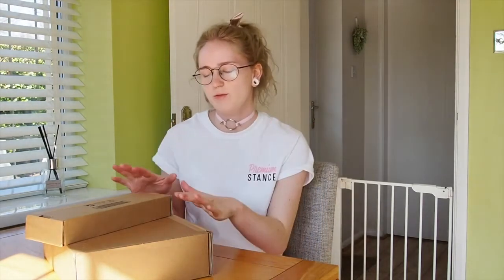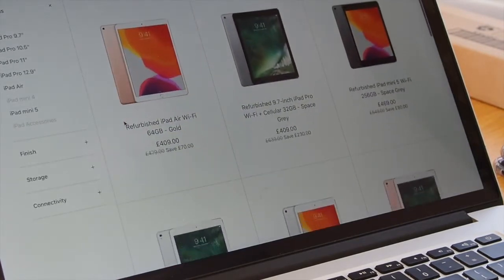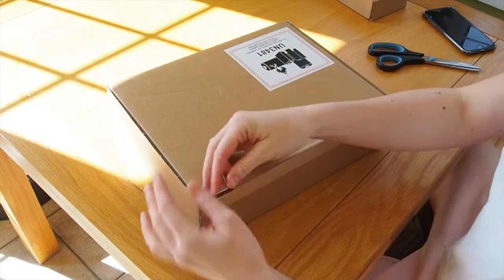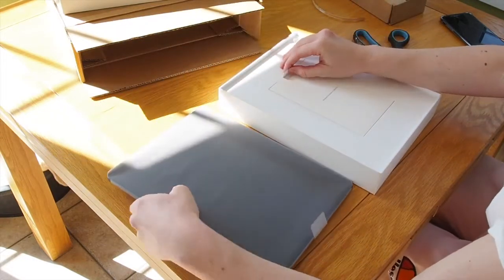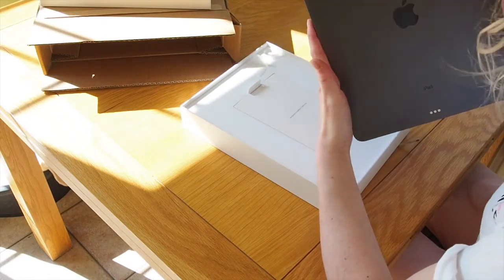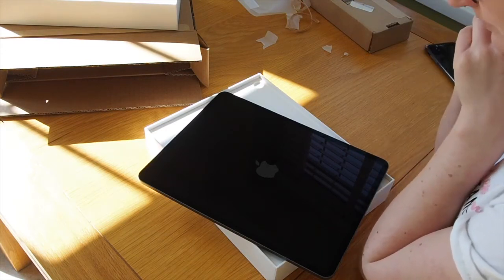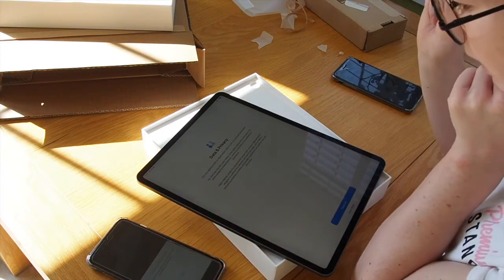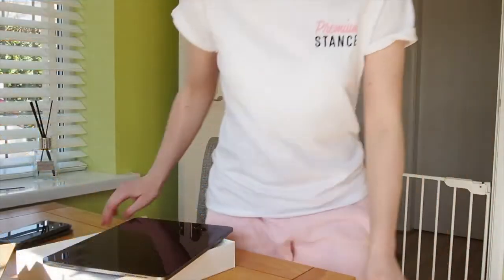Are Apple Refurbished Products worth it 1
My first time purchasing a Refurbished Apple product. Come check it out and hopefully it can help you make your decision!
Video Source (reuse allowed content used)